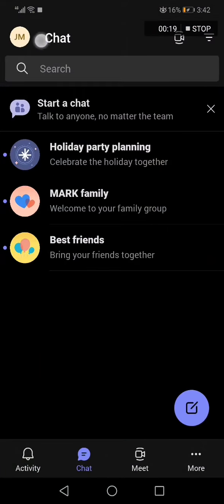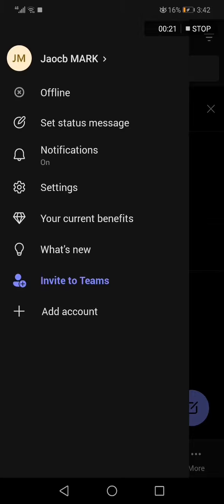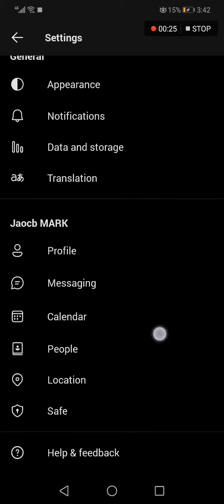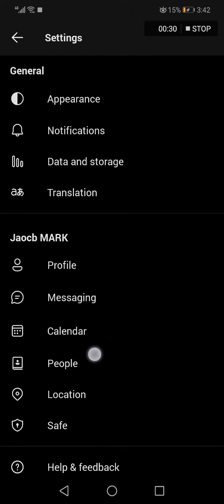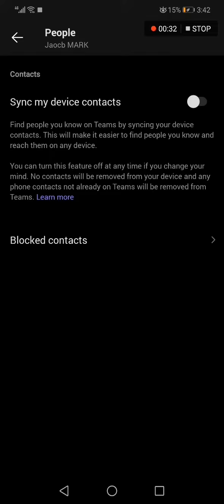How To Sync Device Contacts with Microsoft Teams App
My idols on YouTube:
Mike Vestil
Ali Abdaal
biaheza
Kevin David
Incognito Money
Sara Finance
Everyday Money
Channel Makers
Vidiq
SuperHumans Life